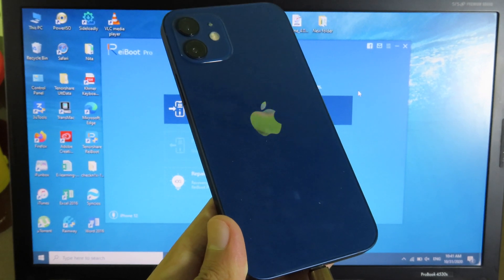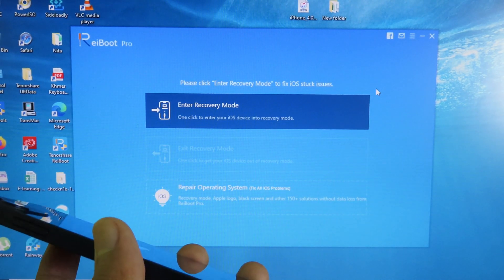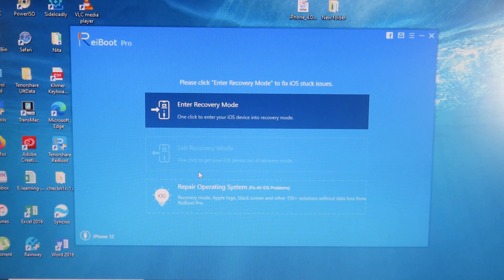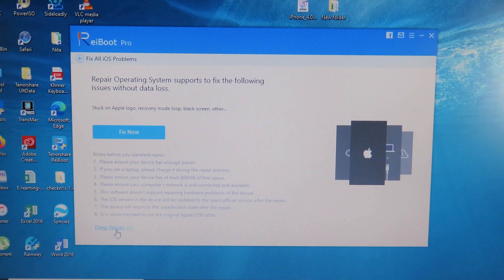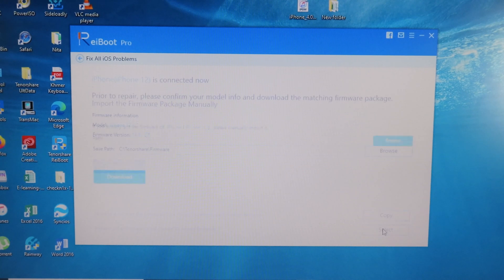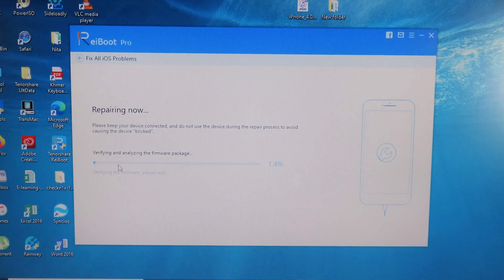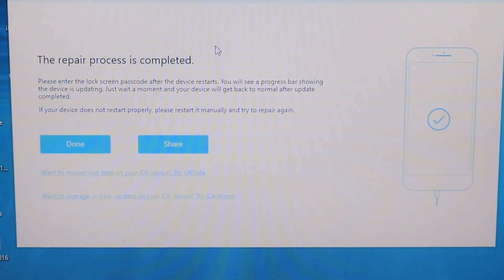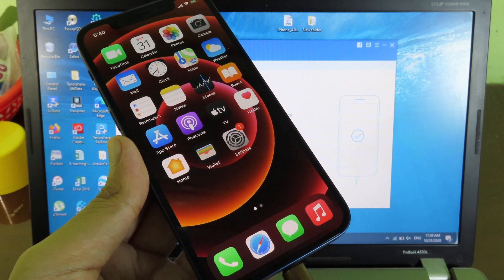How to FIX iPhone 12 stuck on Apple logo/Recovery mode/Boot Loop